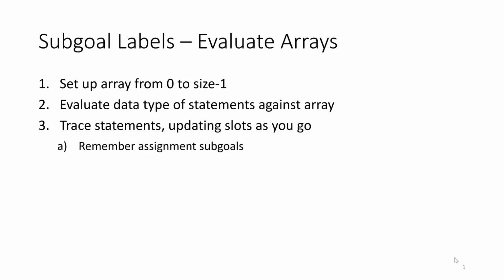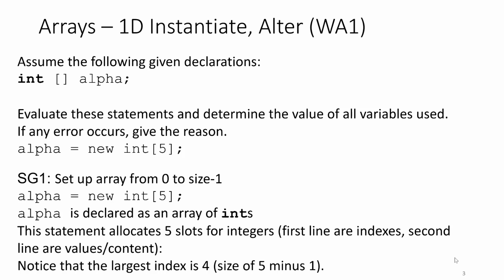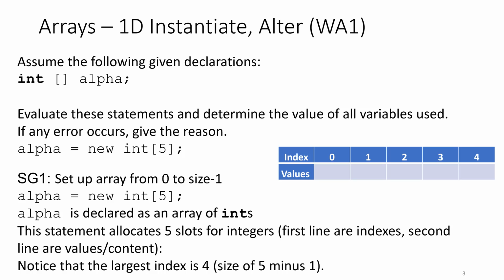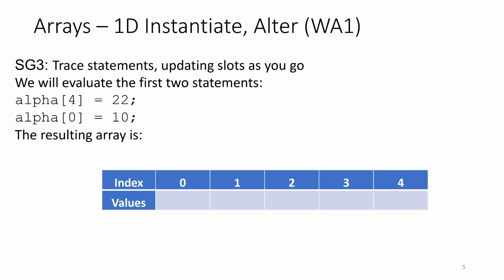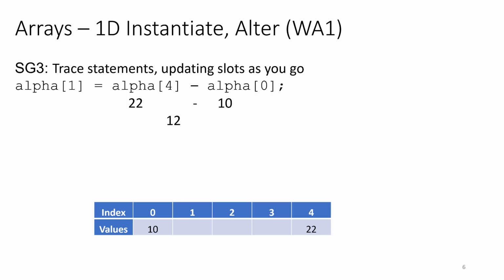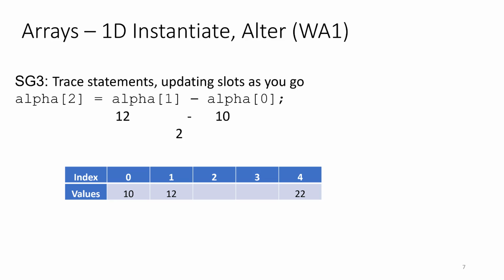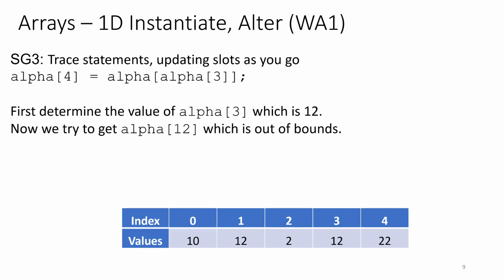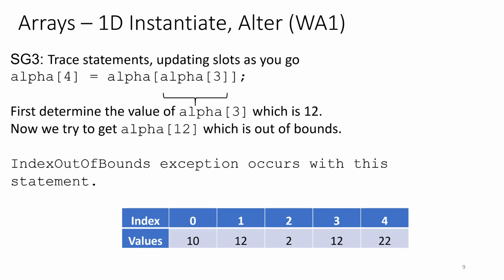Arrays - Instantiating (Java)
Worked example instantiating an array using Java.